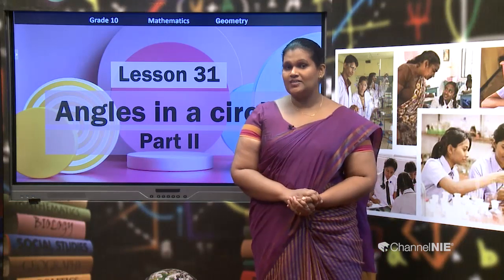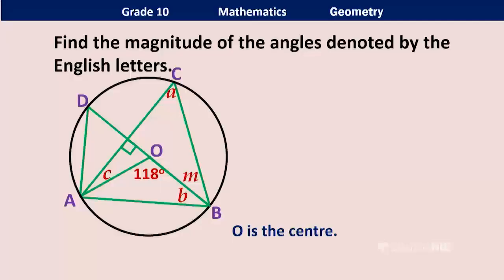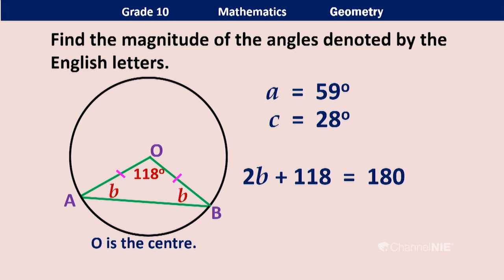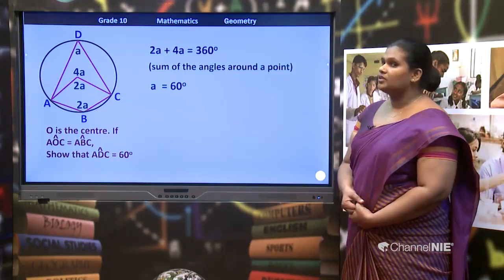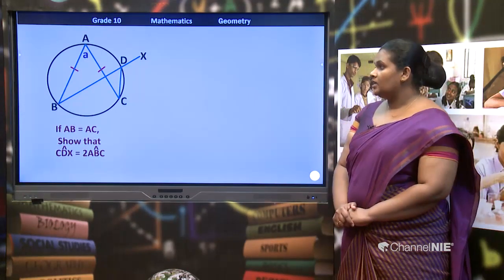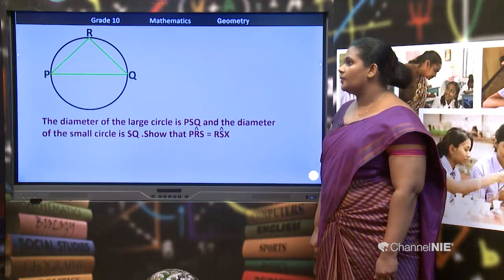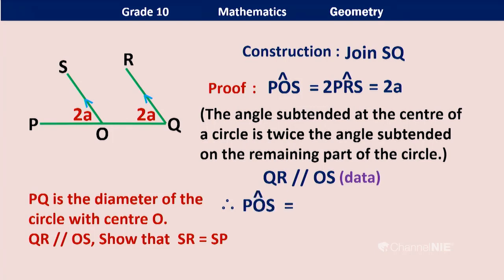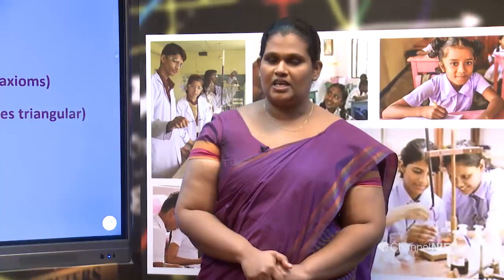Grade 10 - Mathematics (English Medium) - Angles in a Circle-2 grade 10 (Lesson 31 - Part 02) - P 11